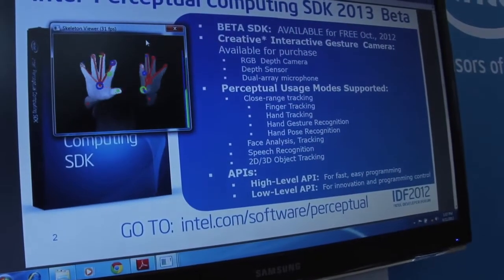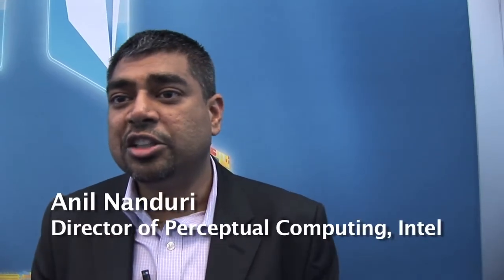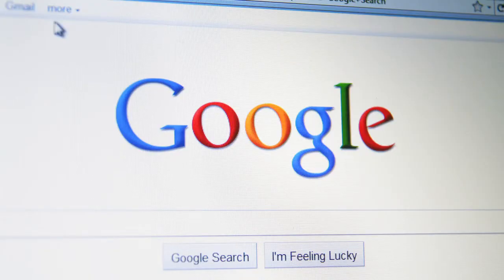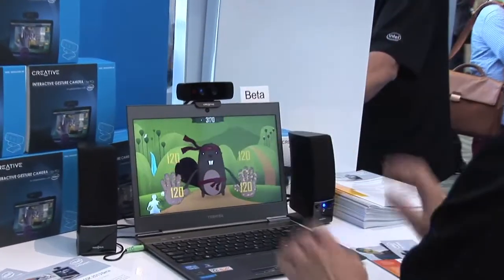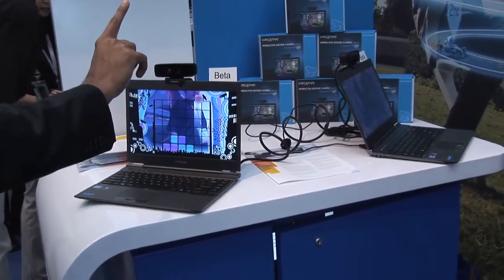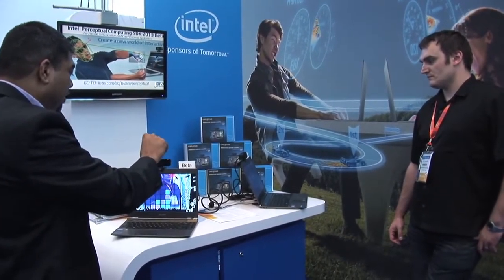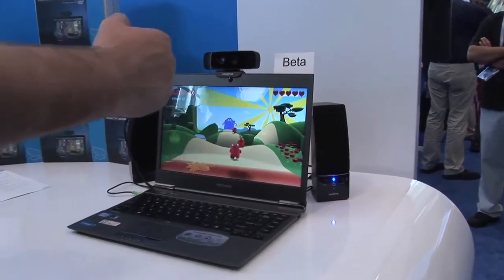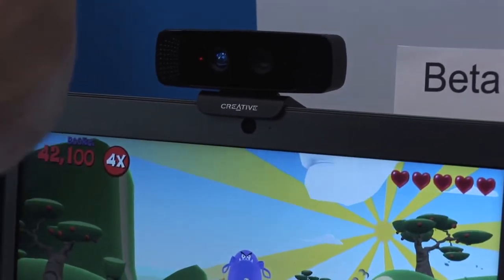When a PC Knows Its Owner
Perceptual computing describes a computer's ability to understand voice, hand and facial gestures.

Anil Nanduri, director of perceptual computing solutions and products at Intel, describes how computers can get to know and respond to voice and gestures.